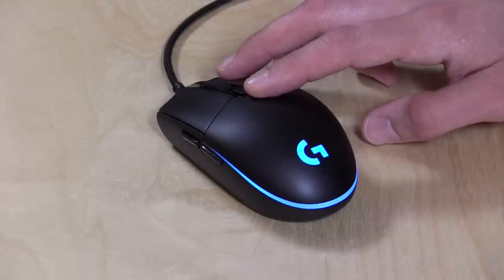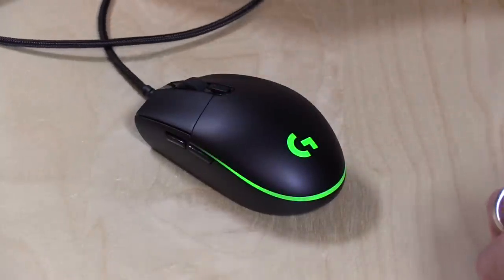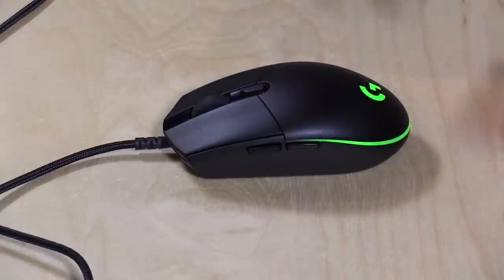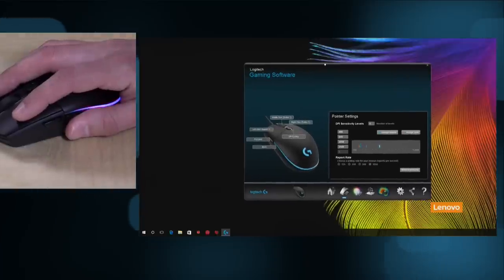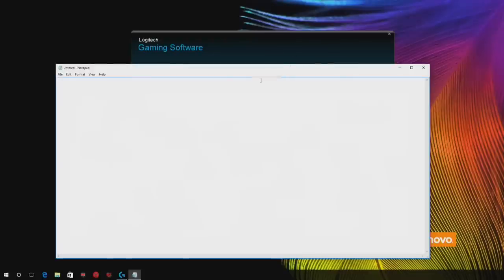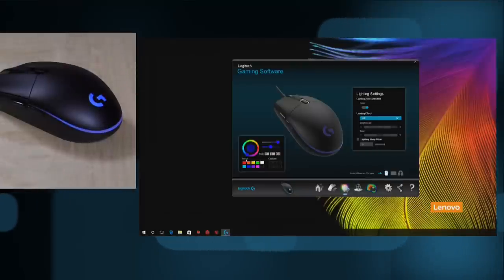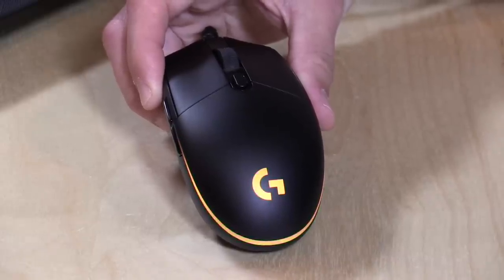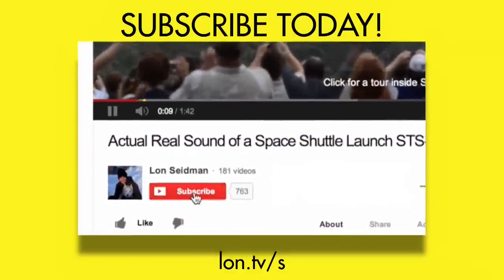Logitech G Pro Gaming Mouse In-Depth Review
VIDEO INDEX:
00:45 - Hardware overview
02:14 - Control panel : DPI settings
03:16 - Control panel : Button and macro settings
04:11 - Control panel : Lighting settings
04:59 - Game play demonstration
05:45 - Conclusion and final thoughts

On first blush this feels like a basic, almost generic, mouse when taken out of the box. It doesn't have that over the top gamer feel of more expensive gaming devices. The only standout aesthetic is the rugged braided cloth cable.

But once it's plugged in and drivers installed it becomes a very different mouse. It's very precise, very accurate, and I really like the click response on it. I have been playing the new version of Doom that came out recently and found the mouse to be very well suited for a fast paced FPS.

The mouse runs with the same logitech software as their other gaming products. That allows for macro capabilities and and customization of every button on the mouse - including the ability to reprogram what the main mouse buttons do. Profiles can be set up for specific games too. The mouse has three buttons (two on the side and one on top) that are great for macro configuration. Unlike their recently flagship mouse there's no ambidextrous option to put buttons on the other side for left handed gamers.

If you're looking for a nice gaming mouse but have been turned off by $150+ mice, this is a nice alternative. You get the same software suite as more expensive products along with a product that performs better than it might first appear out of the box.